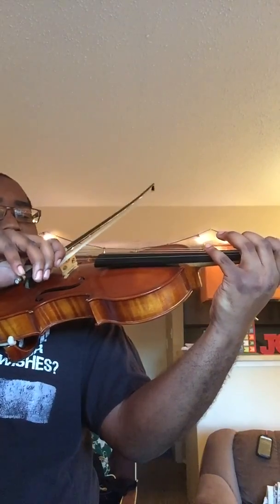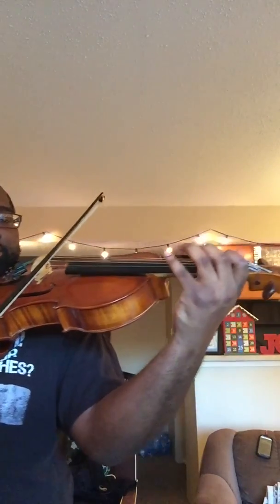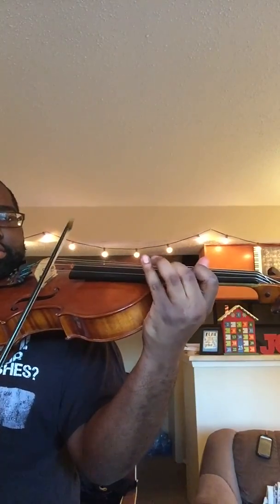Viola A Major 2 octave